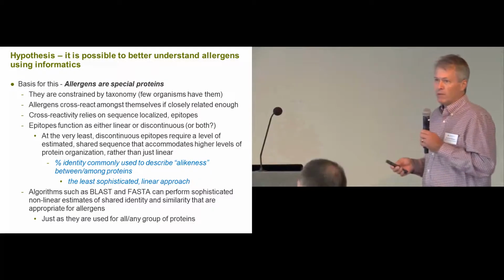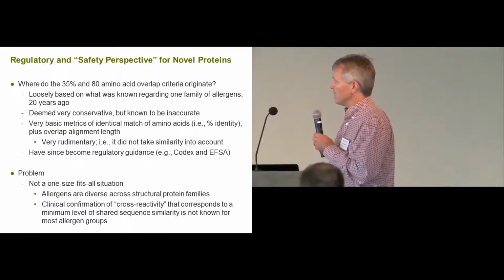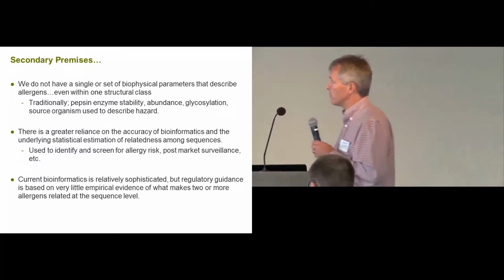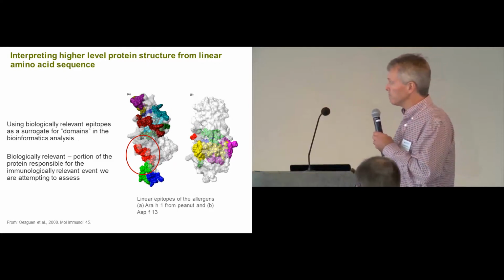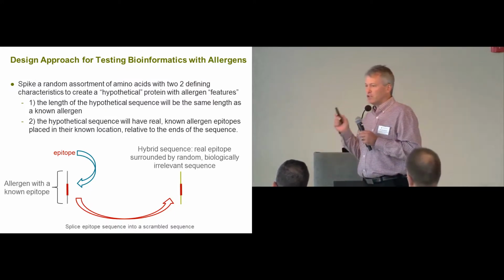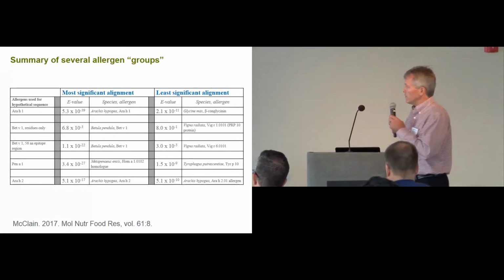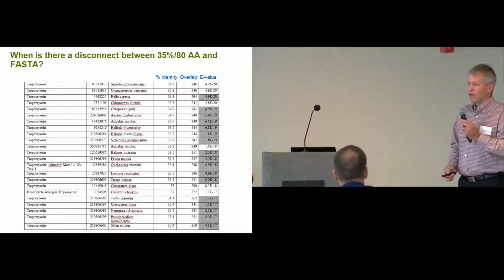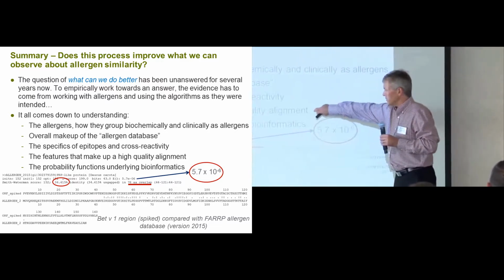Scott McClain: Bioinformatic Screening and Detection of relevant Cross-Reactive IgE-binding Epitopes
Allergen cross-reactivity is based on shared IgE-binding which is due to shared sequence and higher level structure (charge and shape). Protein allergens can be uniquely related by cross-reactivity and specific IgE binding epitopes can be important in predicting cross-reactivity potential. Refining the measures of sequence similarity may be used to establish criteria that identify potential epitope homology among groups of allergens. Selected allergens were examined using IgE binding epitope sequences and these were used to determine how the FASTA algorithm could be used to identify a threshold of similarity. The allergens peanut Ara h 1 and Ara h 2, shrimp tropomyosin Pen a 1, and Birch tree pollen allergen, Bet v 1 were sources of known epitopes. Each epitope or set of epitopes was inserted into random amino acid sequence to create hypothetical proteins used as queries to an allergen database. A statistical measure of sequence similarity (E-value) was used to identify a threshold. Hypothetical proteins were examined for alignments with allergens and each was noted for the ability to match the epitope’s source allergen as well as match any cross-reactive or other homologous allergens. A minimum FASTA E-value range was identified that could identify the presence of homologous allergens and which could be used to screen novel proteins for cross-reactivity potential.